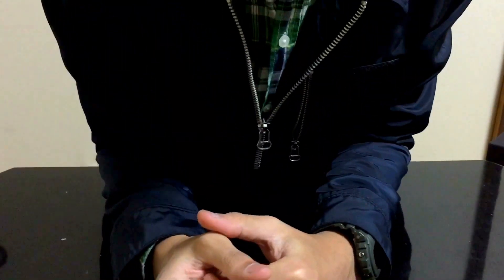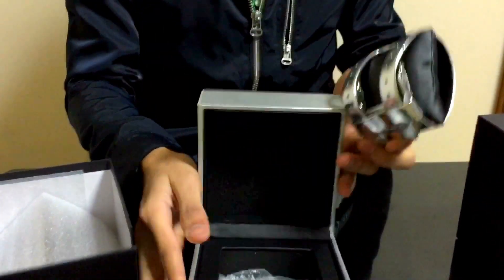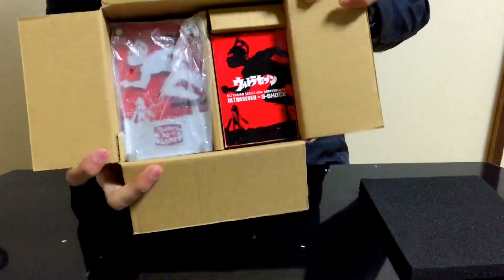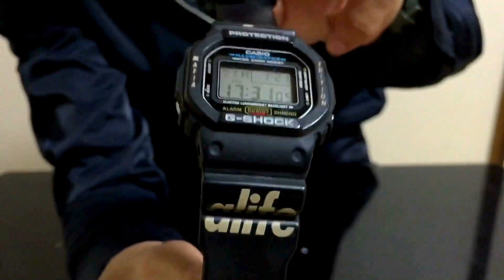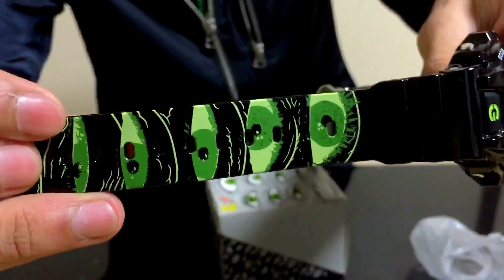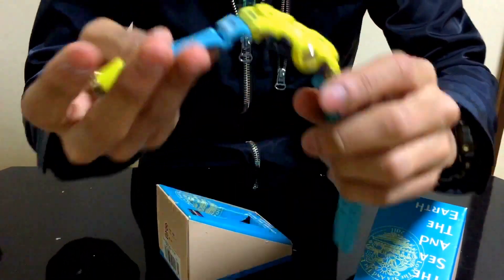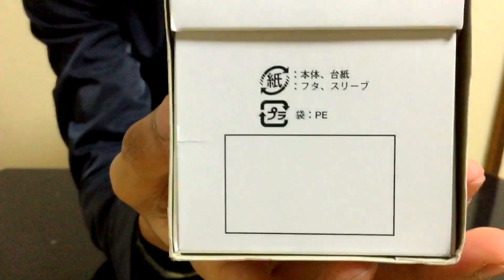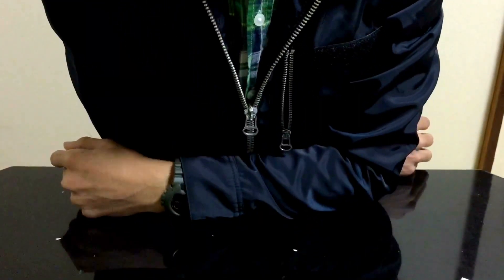My top 10 G-Shock pickup until 2015 (vlog #7)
Just listing out my top 10 g-shock until 2015. Watches that still exist in my collection so until now.

More pickup coming soon.